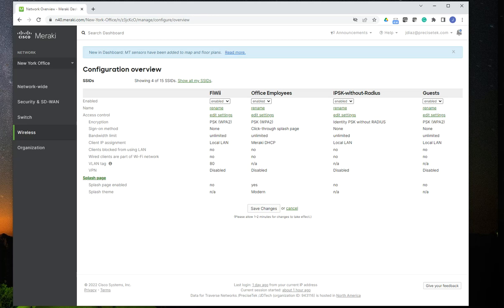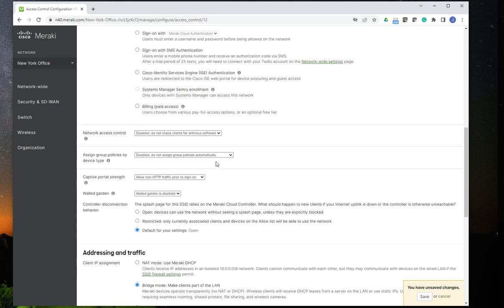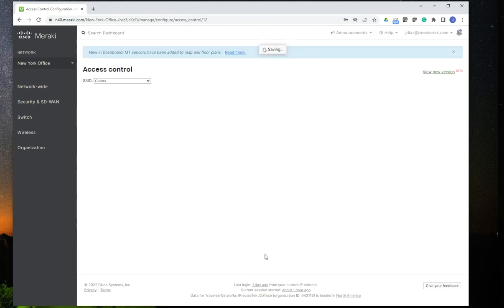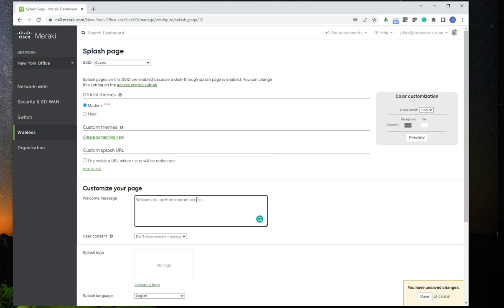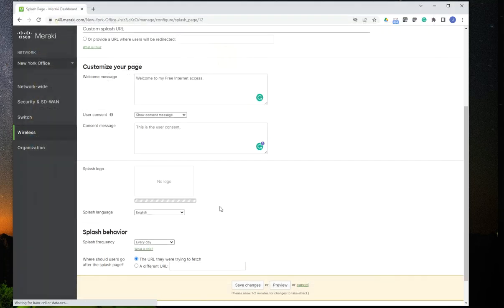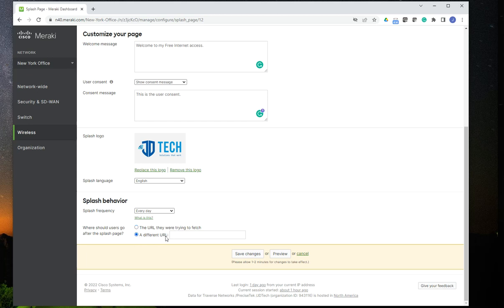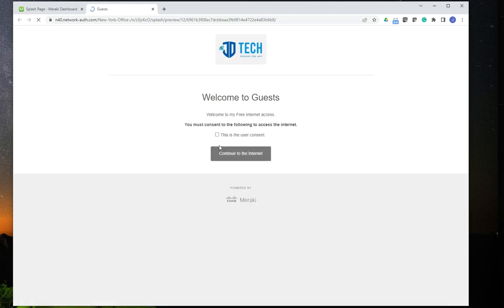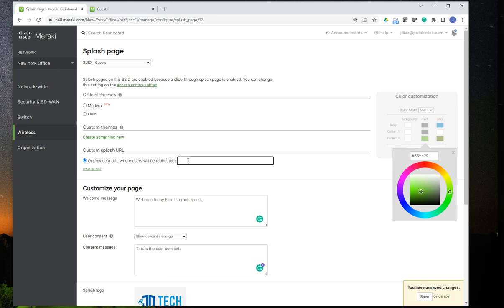How to setup a Splash page for WiFi in Meraki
Meraki offers easy to configure splash page templates. In this video I'll show you how to setup a simple splash page for your Wireless network.